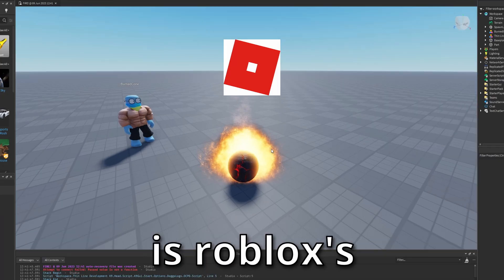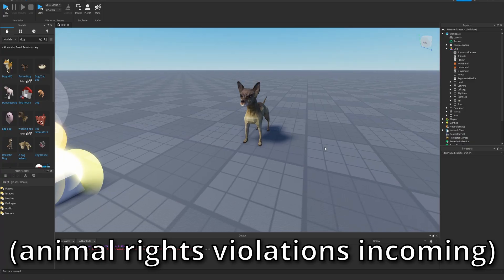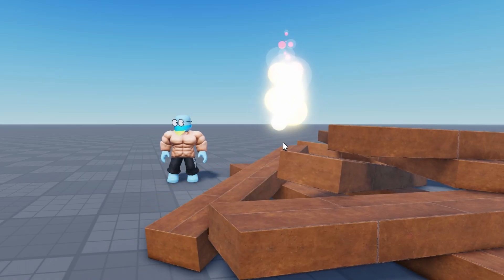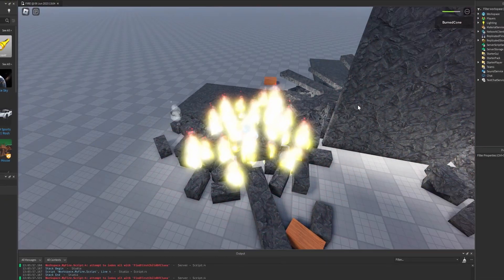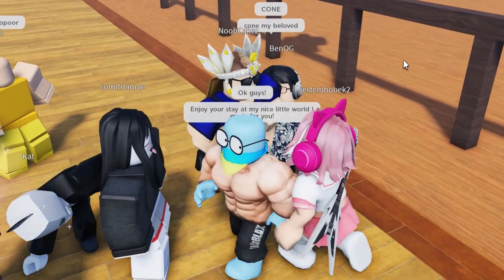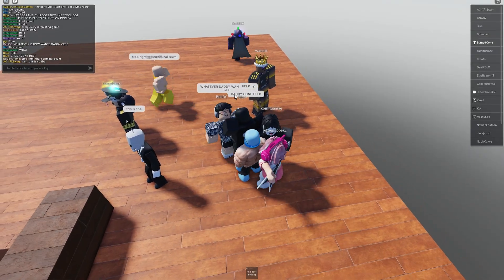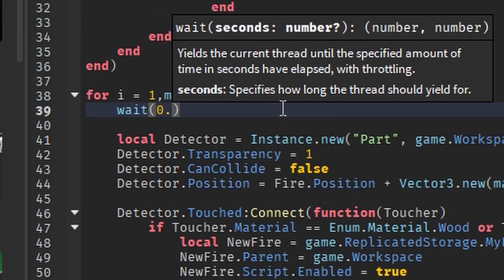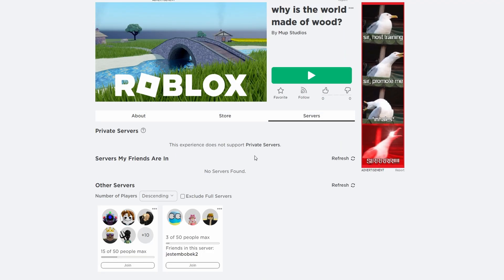So I slightly changed roblox's fire mechanics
I LOVE SETTING PEOPLE ON FIRE!
Today... we rework a core aspect of roblox. It went perfectly.
What should I code next? Comment! All ideas are welcome (except bad ones)